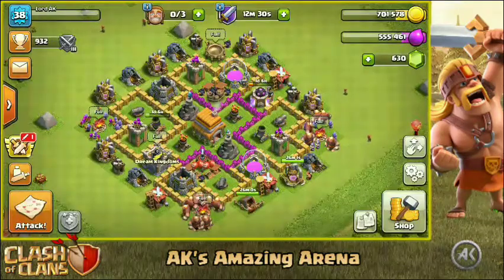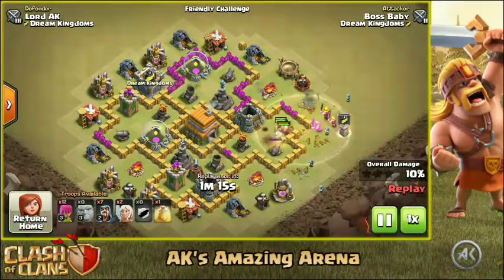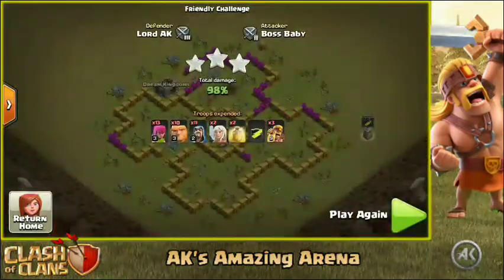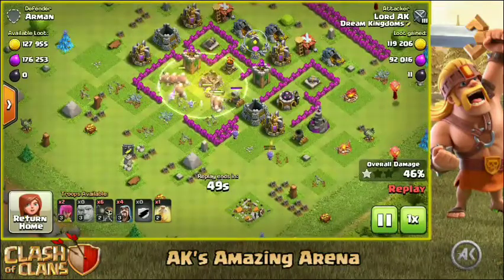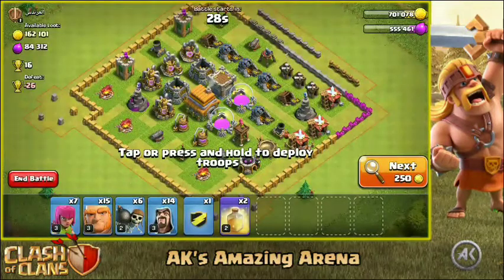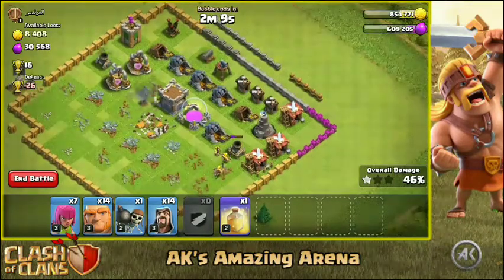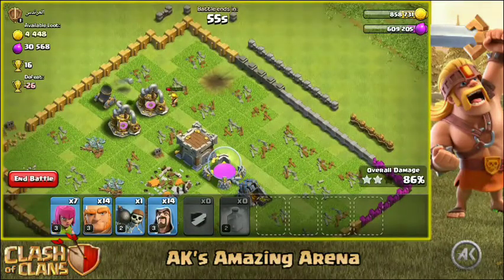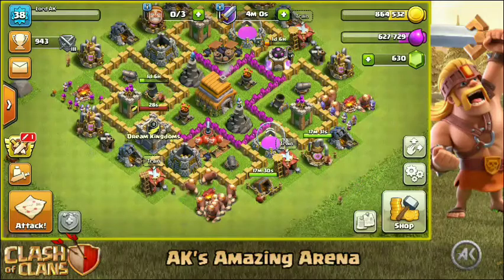Town Hall 6 uses Super Barbarians - They are OP at Town Hall 6 - Clash of Clans Super Troops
Super Barbarians Clash of Clans. Super Troops Clash of Clans. Town Hall 6 Super Barbarians. Best Super Barbarian Strategy.